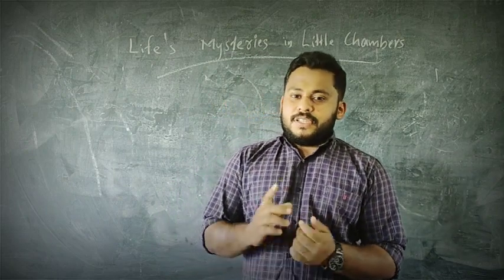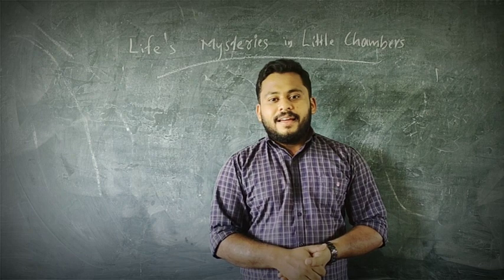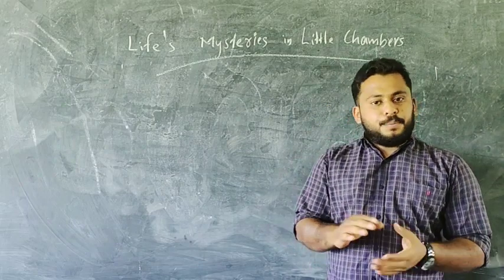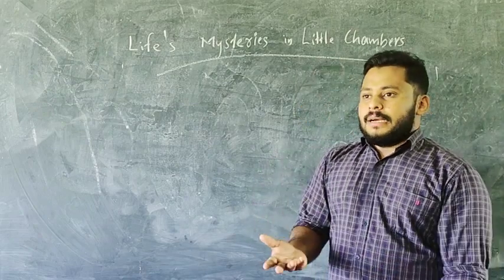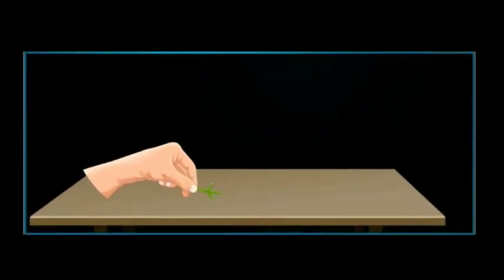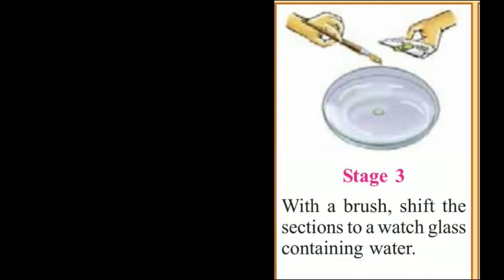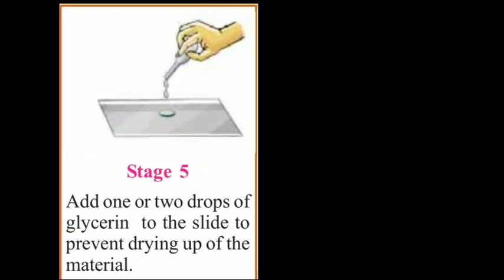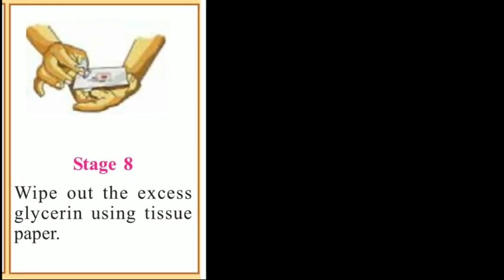VIII BIO SHAFI 1